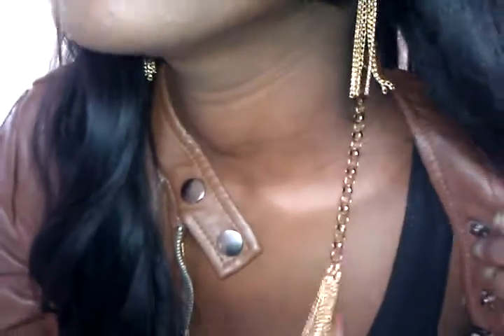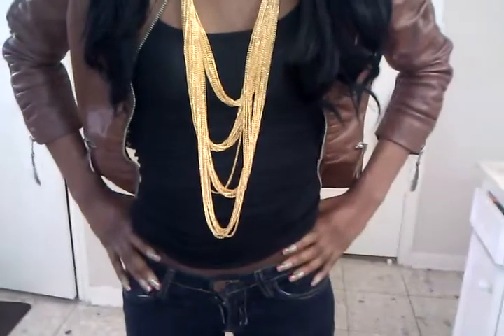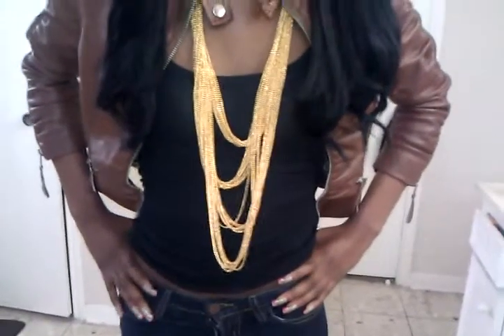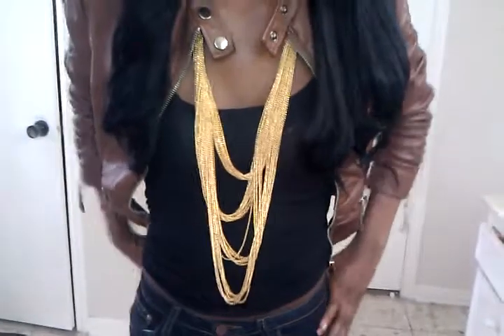2nd Outfit of the day!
ouutfit of the dayy kinda chilli Ouutside , cute , but cozyy! .